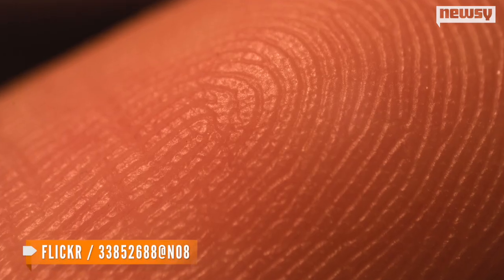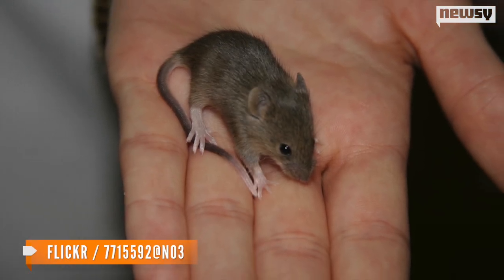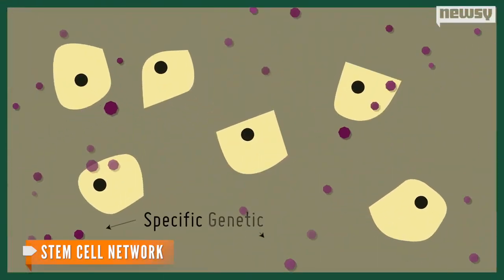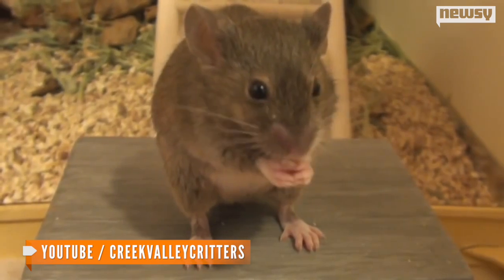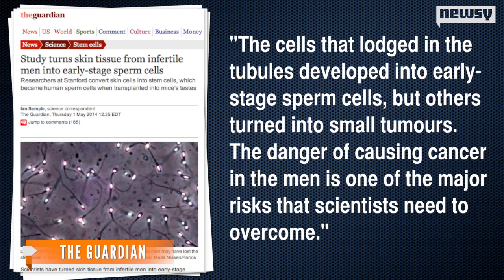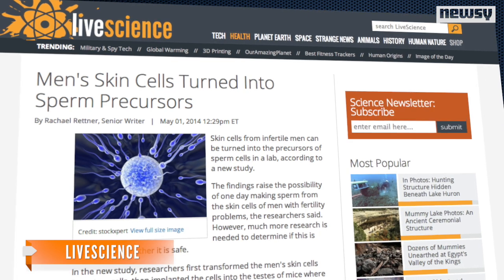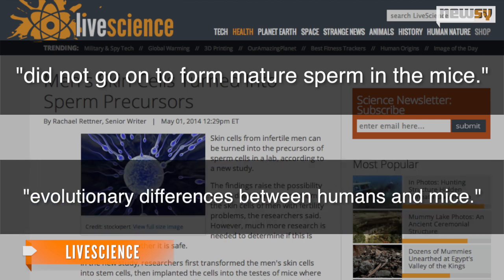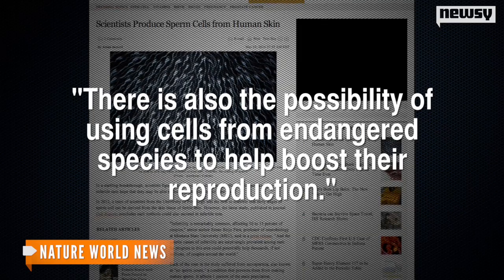Scientists Use Human Skin To Create Sperm Cells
Stanford University researchers have successfully produced early-stage sperm cells from the skin cells of infertile men.